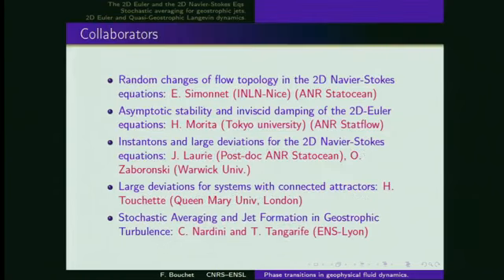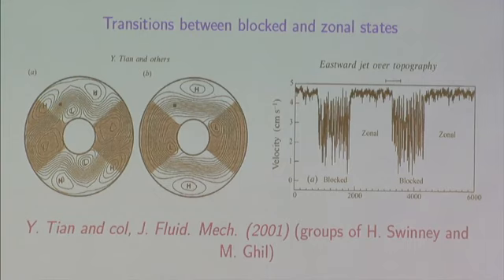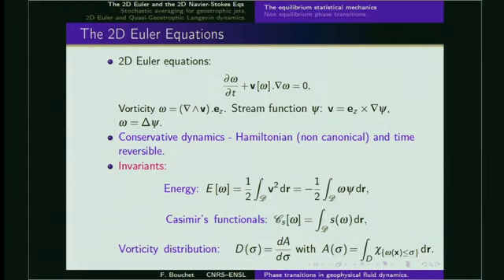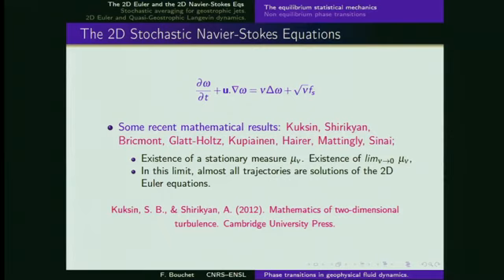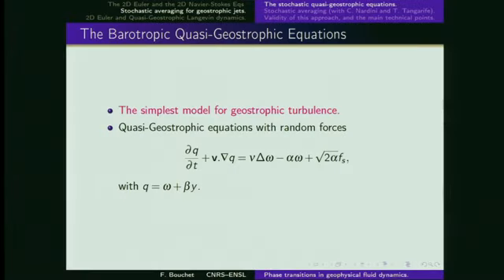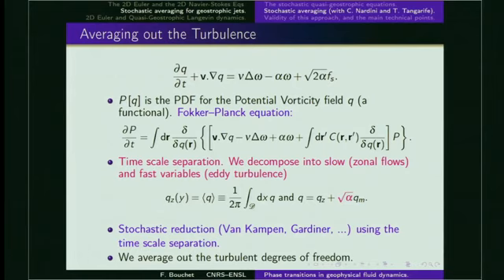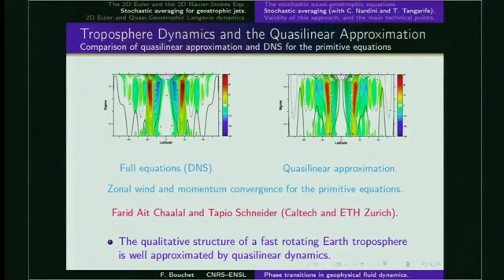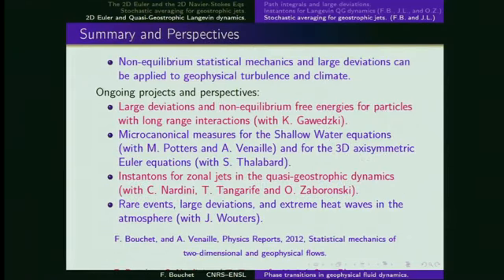Prof. Freddy Bouchet | Phase transitions and large deviations in geophysical fluid dynamics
Title: Phase transitions and large deviations in geophysical fluid dynamics
Speaker: Professor Freddy Bouchet (ENS - Lyon)
Date: 1st Nov 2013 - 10:10 to 10:45

🗓️ Event: (MFEW01) Non-equilibrium etatistical mechanics and the theory of extreme events in earth science